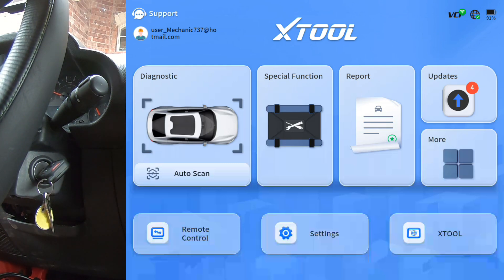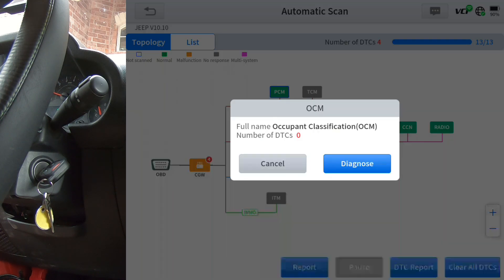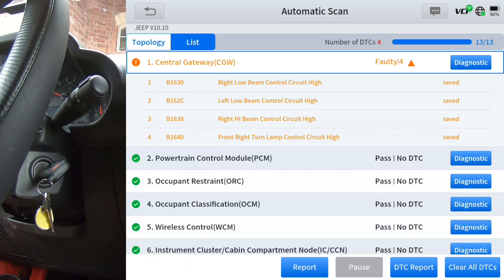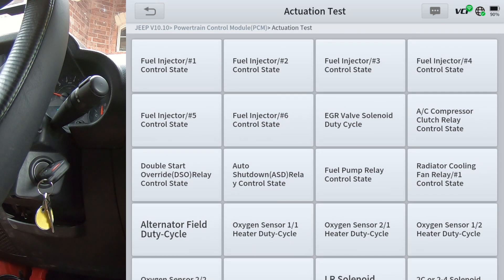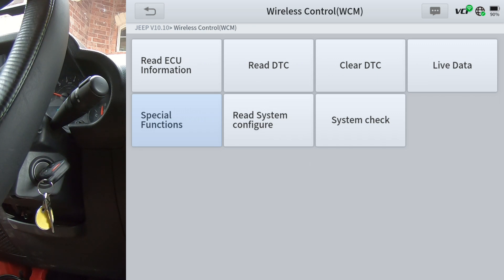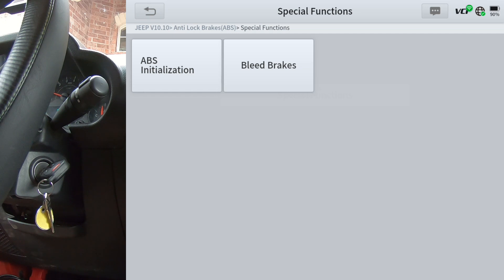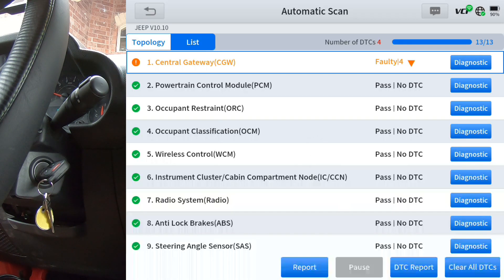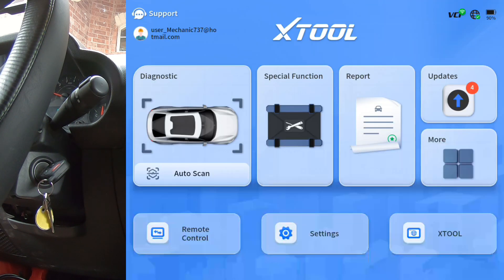Walkthrough of the Xtool D9S Pro on a 2007 Wrangler Showing the Active Test and Special Functions.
A quick walkthrough of the xtool d9spro showing its abilities of actuation test and the special functions it has on a Jeep Wrangler.
XTOOL D9S PRO Diagnostic Scan Tool: New Upgraded of D9 PRO
XTOOL D9S Automotive Diagnostic Tool
XTOOL D8W Wireless Bidirectional Scan Tool

🥇2024 Newest Upgraded Smart Wireless Car Diagnostic Tool, Supports DoIP & CAN FD: As highest advanced auto tool of XTOOL, upgrade version of D9 PRO, D9S PRO based on Android V10.0 system, targeted for professional mechanics/workshops, with upgraded smart Wi~Fi connection, performs OE-level full diagnostics with Topology Map, 42+ special functions, ECU programming & coding, bi-directional control, key fob programming, with V.A.G Guided Function, ECU configurations, etc. Please check compatibility with VIN# before purchase.

👉Advanced ECU Programming & Coding +Flash Hidden Features: Upgrade of D9S, D9SPRO professional-level automotive scanner diagnostic tool with ecu coding, ecu programming comes with the capability to reflash modules like ECM, TCM, BCM for VW/for AUDI/for SKODA, for BENZ, for BMW, for FORD/for MAZDA/for Lincoln(offline) to reflash/reprogram second-hand or blank ECUs, flash hidden functions to customize your vehicle. Helps you pass-thru the gateway to access the data for coding such as for VW/for AUDI/for SKODA, for BENZ/for BMW/for Mitsubishi Coding. NOTE: Please send VIN(s) to check compatibility before purchase. Not support for GM!

👉Intelligent Topology Map to Faster Full Systems Diagnosis for Deep Inspection: XTOOL D9S Pro top bi directional auto diagnostic scan tool with new-added intuitive topology module mapping, having everything in a view on the communication structure between modules, just one click to display all fault co*des, executive functions and view live data in graphing directly. Help technicians to save time and effort! Shop Repair efficiency improved at least by 60%! Note: Not available for All Vehicles.

👉42+ Services & Calibration/Initialization/Matching/Relearn Functions: D9SPRO advanced automotive scan tool for mechanics performs 42+ comprehensive service functions including oil reset, EPB, SAS, DPF, Throttle, BMS, ABS Bleed, injector coding, key fobs programming, Fuel Trim Reset, Cylinder Power Balance, Crankshaft Sensors Relearn, Zero Point Calibration, Fuel Injector Balance, Language Change, Stop/Start Reset, A/F Reset, etc. Note: Do NOT work on all cars. Please check compatibility before purchase!

👉Top Hardware Configuration, Upgraded of D9/D9 PRO: XTOOL Scanner D9S PRO possess with 9.7 inch, Android 10.0 OS, Quad-Core 1.8GHz CPU Processor, 4GB RAM & 128GB ROM, which greatly increased the speed of running multiple task. With 6400mAh *7.4V battery=12800mAh*3.7V(add 2800mAh than D9 PRO), support DoIP & CAN FD Protocols, 20X faster transmission rate, 8MP Camera and built-In Speaker, 16 non-standard OBDII adapters. Perfect choice for advance DIY, auto repair shop, garage, and home mechanic who prefers for bigger screen.

👉Upgraded Wireless W!F! Connection: XTOOL Scan Tool D9S Pro scanner automotriz with the W!F! connection, provides high-speed wireless communication, at most 20X faster than traditional BT scanners, this means there is no need for additional WI~FI network to connect the scanner with your car and VCI, it just connect the scanner and VCI and your car with its built-in W!F!. NOTE: Downloading software still needs W!F! network.

👉Bi-Directional Control/Key Programming Capability Save $$$ from Dealer: D9S Pro bidirectional scan tool features full bi-directional control ability to verify system input/output such as turn on/off radiator fan, A/C Clutch On/Off, Fuel Pump, Window/Mirror/Door Lock Test, Pump&Value Tests, Interior&exterior lights Test, Sound horn Test, etc. XTOOL D9S PRO also perform key fobs programming or remote, etc. Note: Please check compatibility before purchase as functions vary across vehicles.